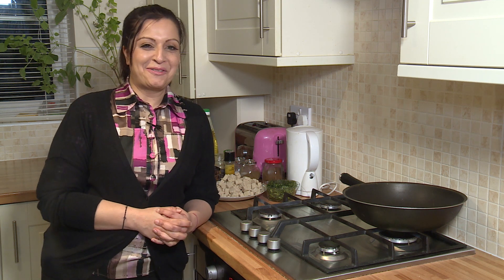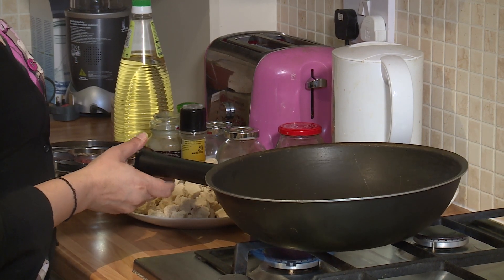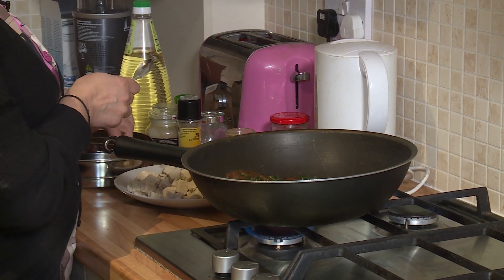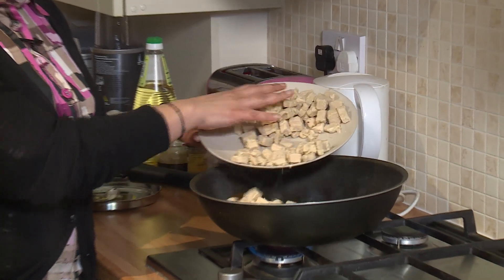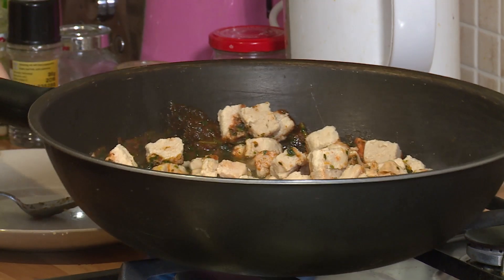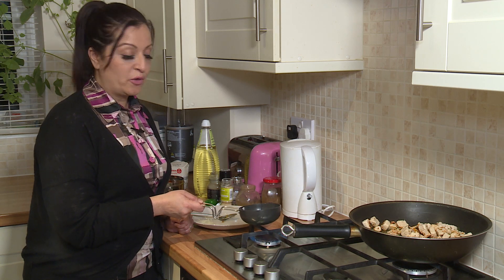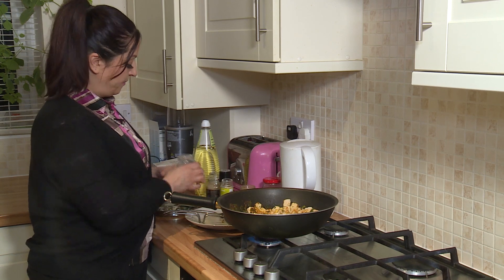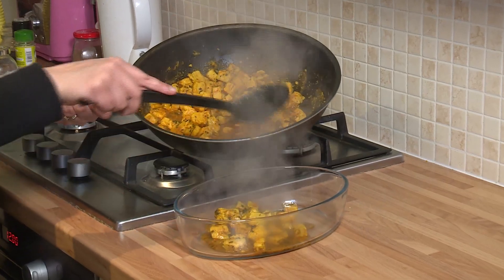Leicester Curry Awards Kitchen with Priti Raichura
With just one month to go our Events Director Priti Raichura takes the plunge to cook a Quorn Vegetarian Chicken Curry from the Leicester Curry Awards Kitchen.